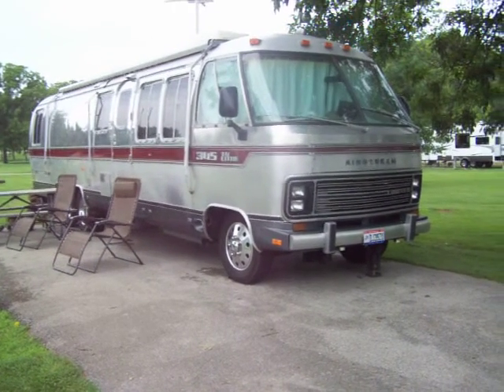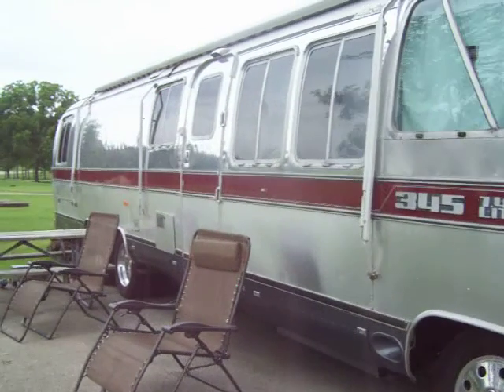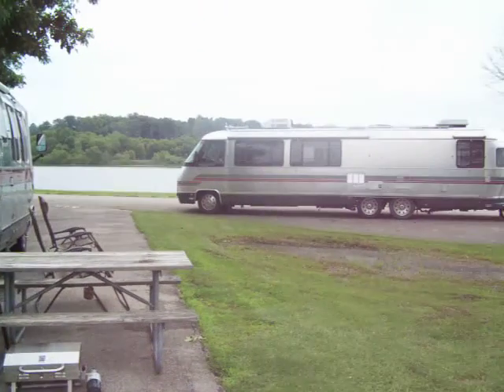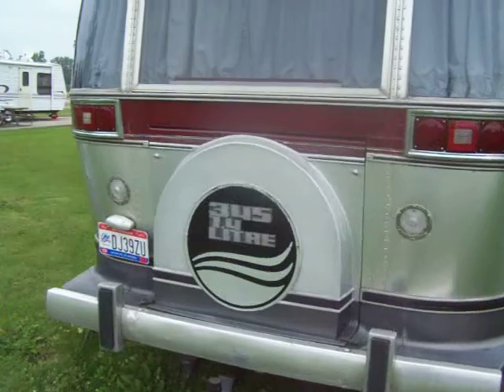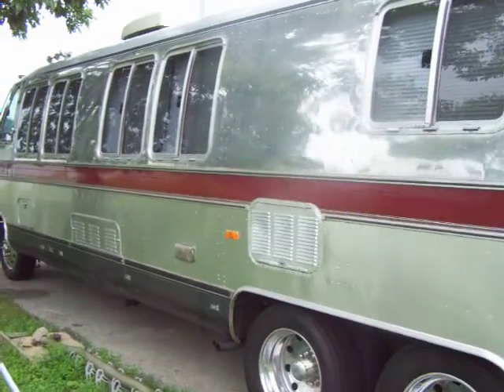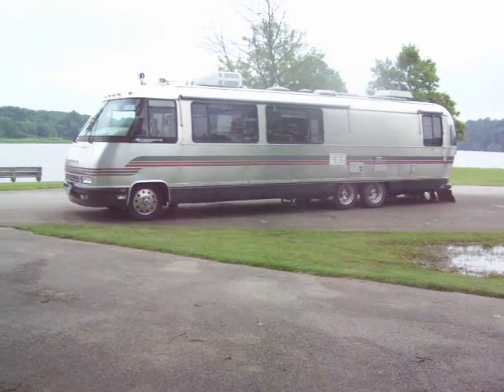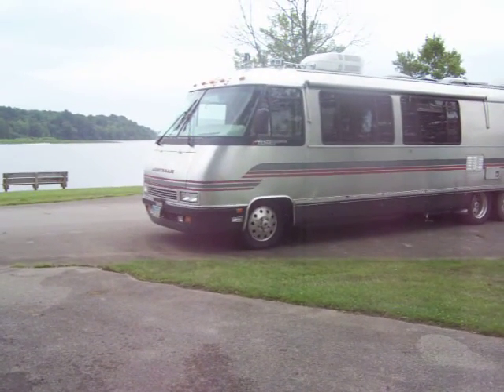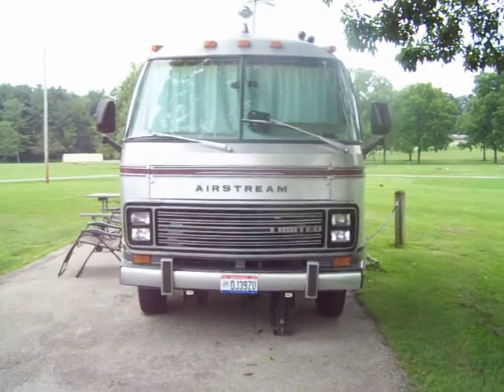Airstream 345 Motorhome 360 Degrees Walk Around the RV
Reference: airstream 019